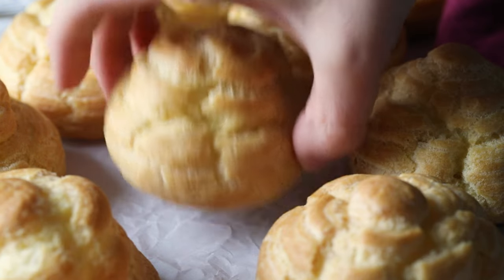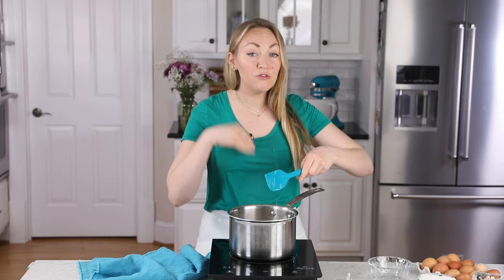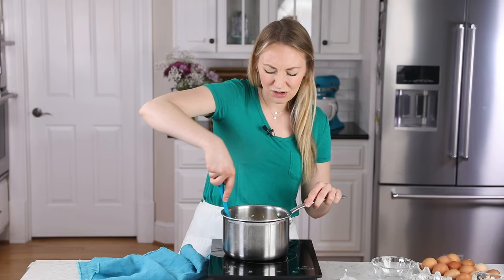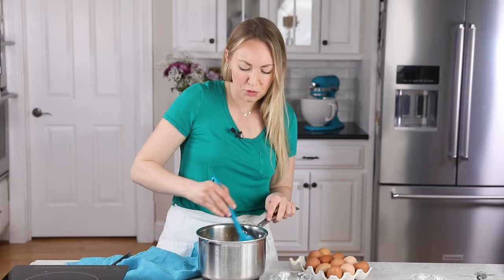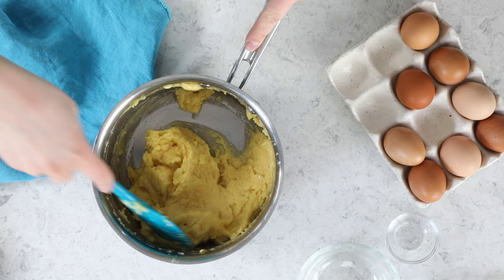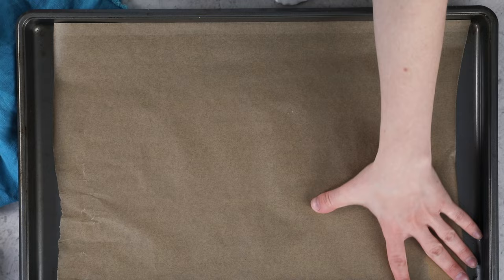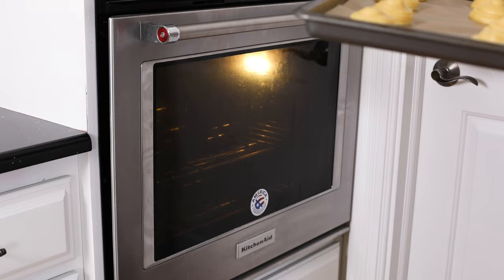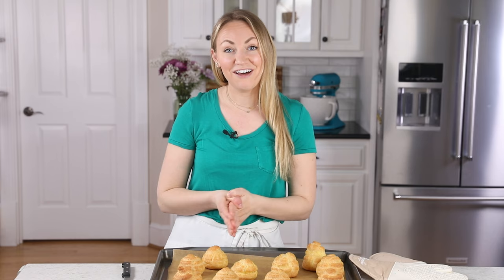A Beginner's Guide to Choux Pastry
My choux pastry recipe requires just 5 ingredients and is perfect for eclairs or cream puffs. I'm sharing lots of tips so yours turns out every time!

Ingredients
1 cup water (236ml)
½ cup unsalted butter, cut into 8 pieces (113g)
¼ teaspoon table salt
1 cup all-purpose flour (125g)
4 large eggs

Instructions
00:00 Introduction
00:32 Preheat the oven to 400°F (200°C). Line a large baking sheet or two smaller baking sheets with parchment paper. Set aside.
00:37 In a medium-sized heavy-bottomed saucepan, combine water, butter, and salt over medium heat. Bring to a rolling boil.
01:27 Reduce heat to medium/low and add flour, stirring continuously with a spatula or wooden spoon until the mixture forms a ball that pulls away from the sides of the pot.
02:55 Remove the mixture from the heat and stir for another minute or two to cool it down a bit (it will still be hot).
03:20 Add eggs, one at a time, stirring well/until egg is incorporated after each addition until the mixture is smooth and velvety. Mixture will look like it’s separating at first – just keep mixing.
06:04 Transfer the batter to a piping bag (or a large Ziploc bag with one corner snipped) and pipe onto prepared baking sheets by mounds about 2.5” (6cm) wide by 1” (2.5cm) tall. Pipe straight down when piping, don’t swirl the pastry onto the baking sheet as if you were piping icing on a cupcake. Space each mound at least 1 ½ inches apart (note: this is the size I typically use for large cream puffs or profiteroles, feel free to make yours different size/shape but keep an eye on the pastry as bake time will vary).
07:54 Lightly dampen your fingers with cool water and gently press down any peaks on the pastry mounds.
08:08 Bake in center rack of 400F (200C) preheated oven for 30-35 minutes or until the cream puffs appear dry and light golden brown. Turn off the oven and crack the door. If making cream puffs or if you're worried about choux becoming soggy, remove pastry and pierce each in the center side with a sharp knife, then return to the oven. Let the pastry sit in the oven with the door cracked for another 10 minutes.
08:35 Remove from the oven and allow to cool completely on the baking sheet before using as desired.